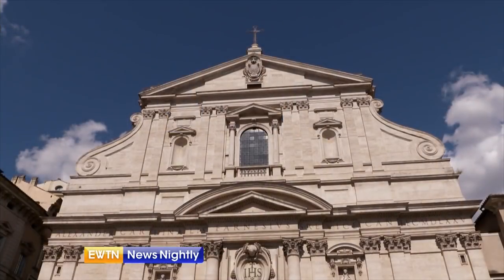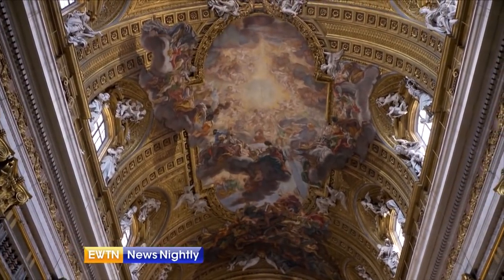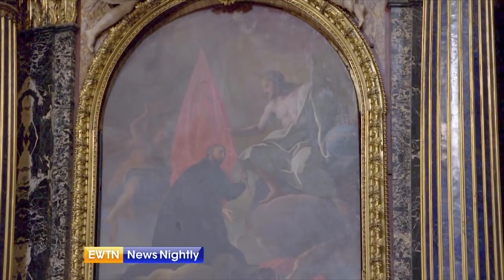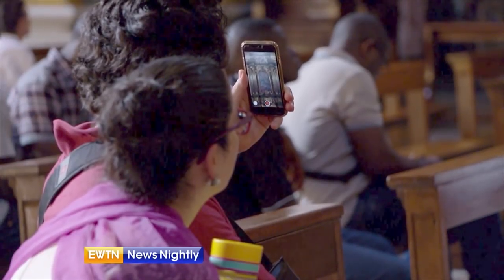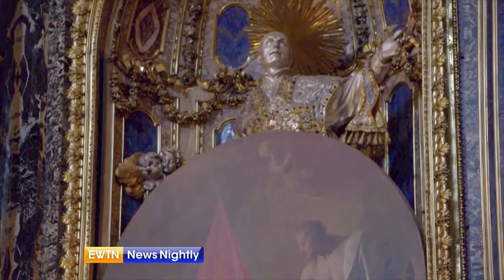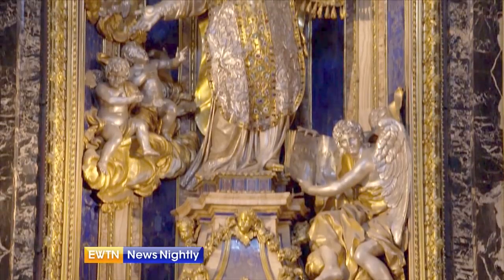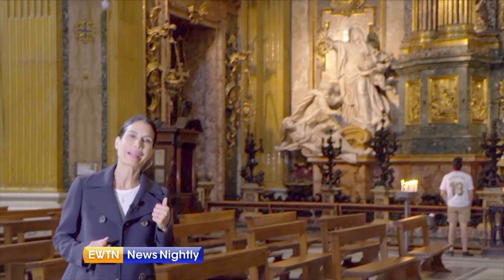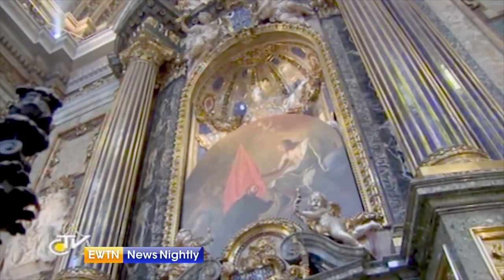A Look Inside One of Rome's Most Unique Churches - ENN 2018-08-15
Rome has nearly one thousand churches. EWTN News Nightly Vatican Correspondent Juliet Linley shows us one with a machine from the 17th Century; it also is the burial place for a beloved Catholic saint.